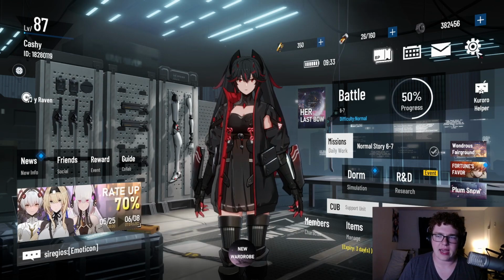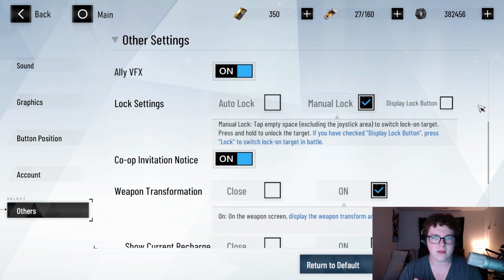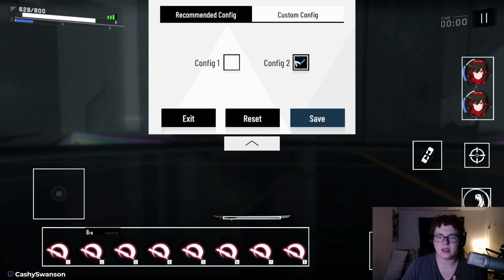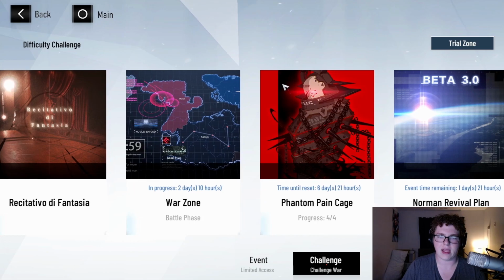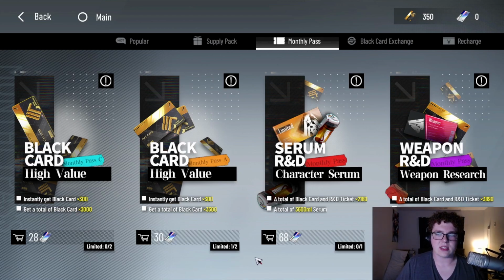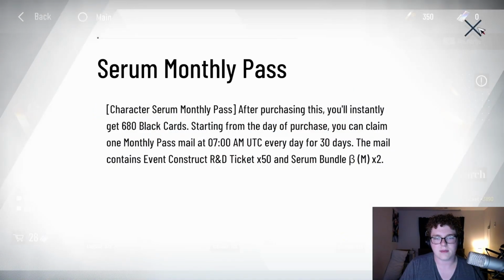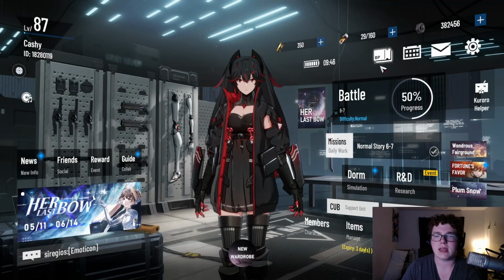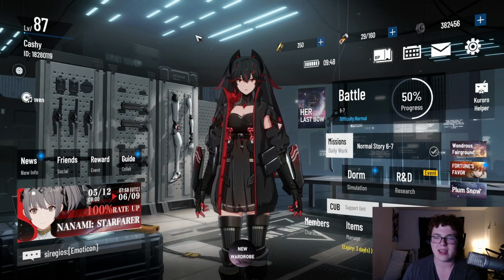Settings & Black Card QUICK Guide | Punishing Gray Raven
People been asking, I keep on Delivering!